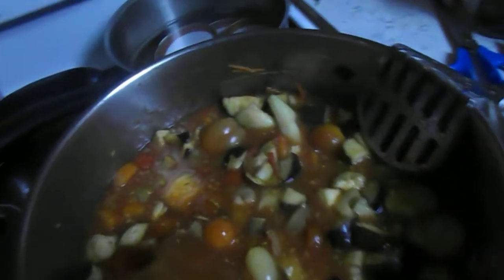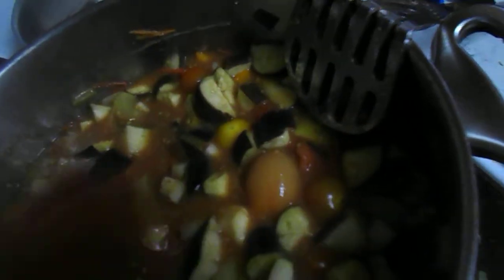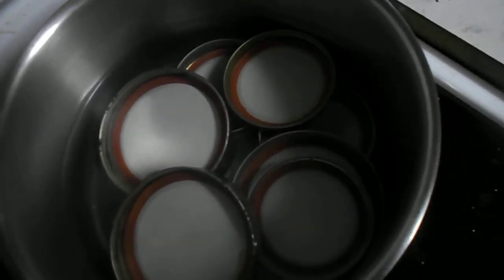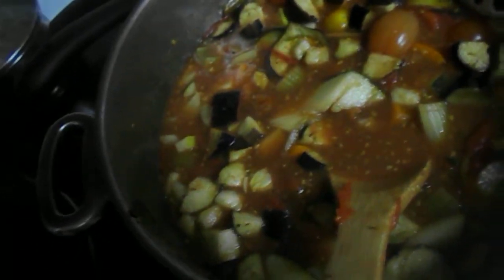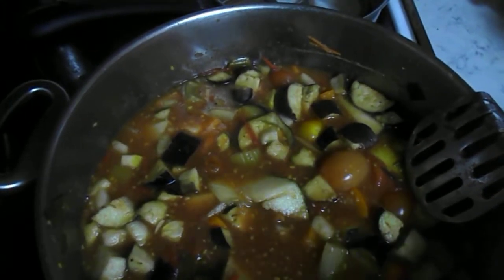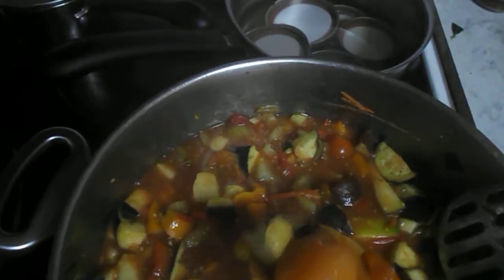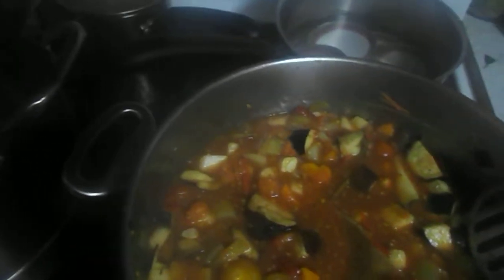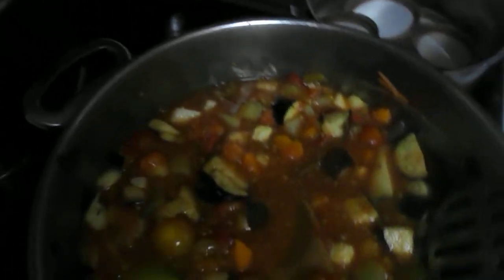Stewed tomatoes Part 1 Vancouver Island